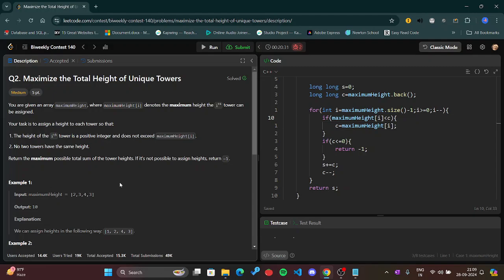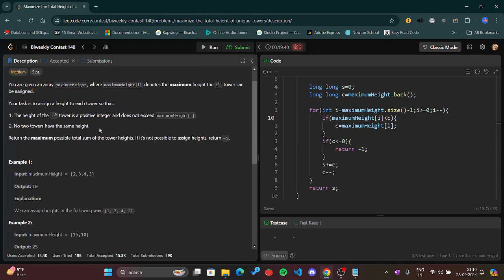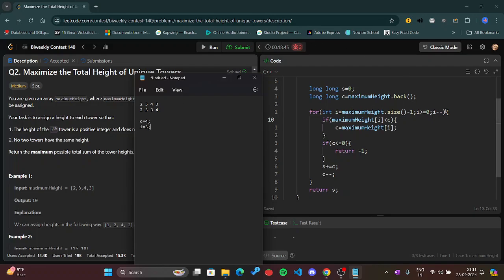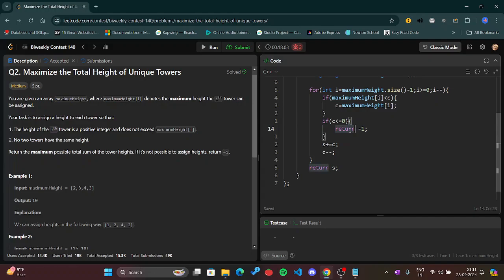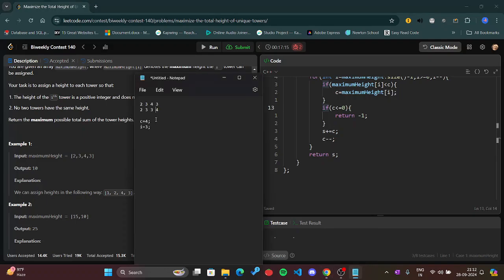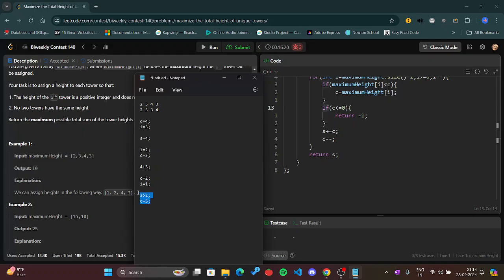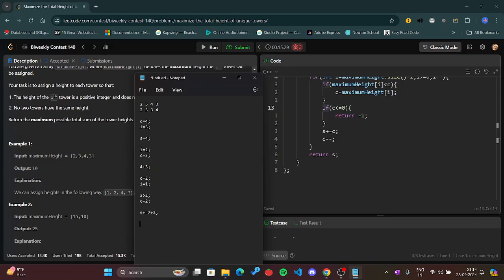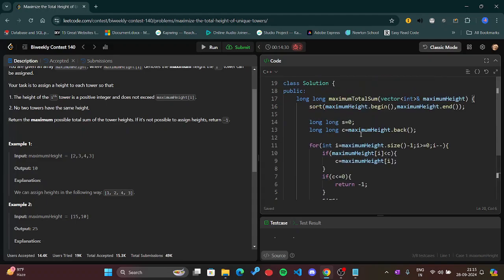Maximize the Total Height of Unique Towers || LeetCode Biweekly Contest 140 || DCC NITA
Maximize the Total Height of Unique Towers || LeetCode Biweekly Contest 140 || DCC NITA || Aindrela Saha

Happy Coding!